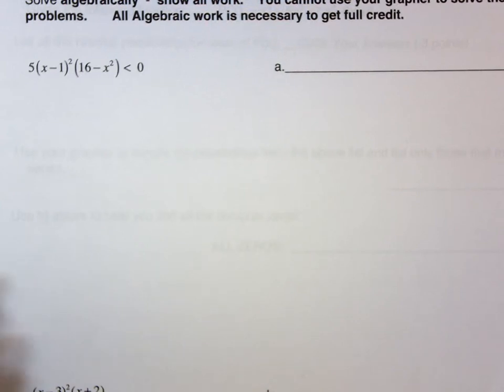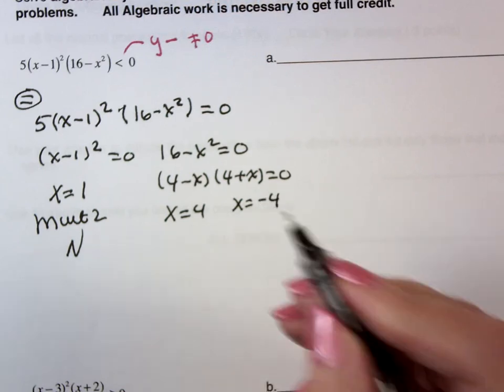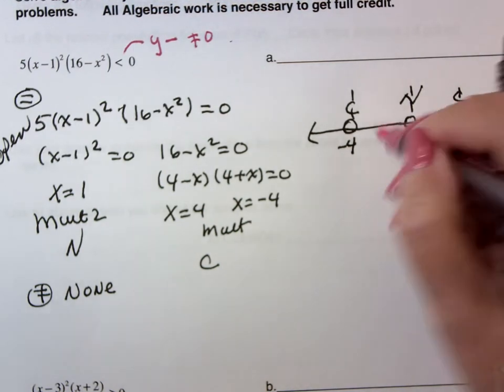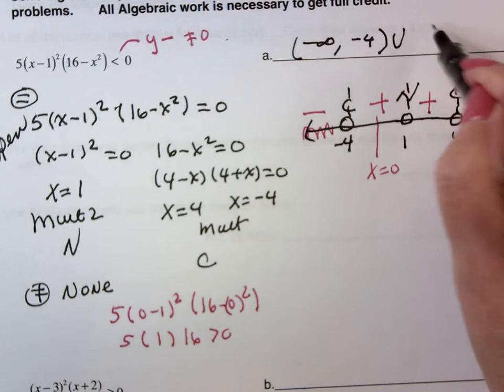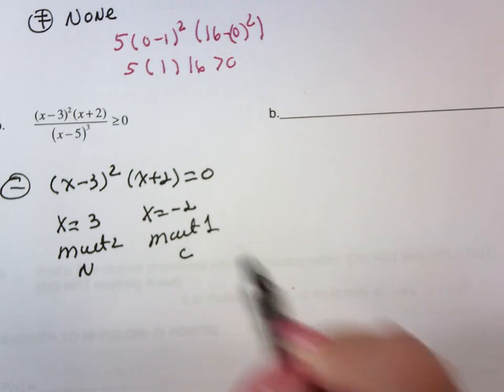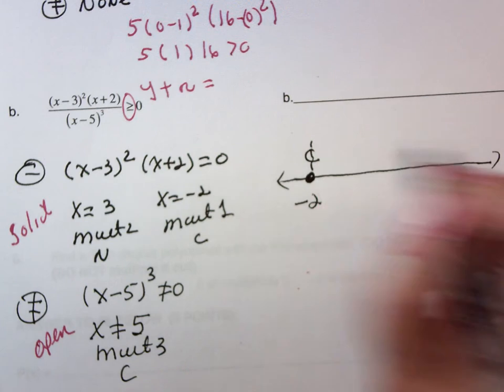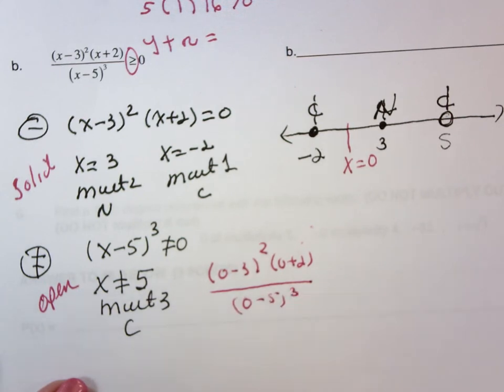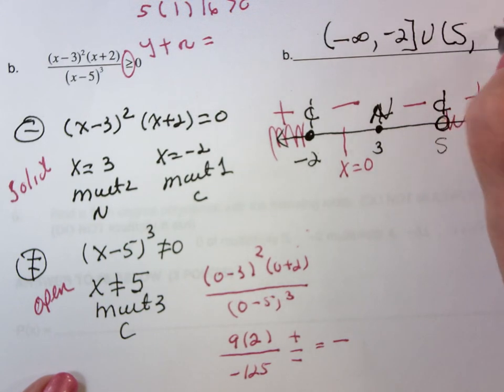150 ch 3 test page 3